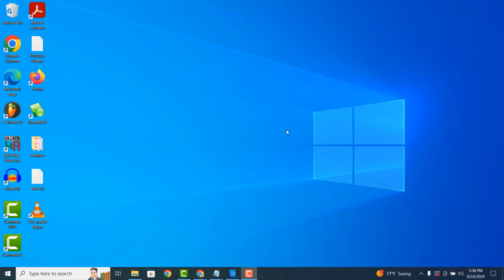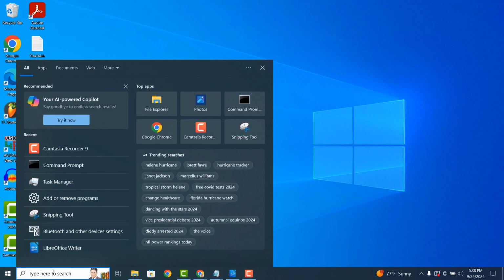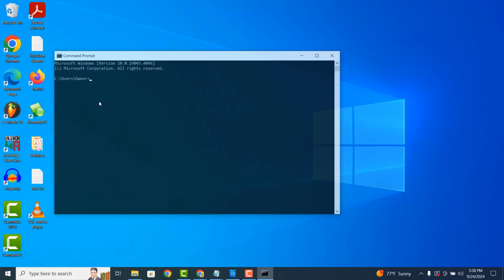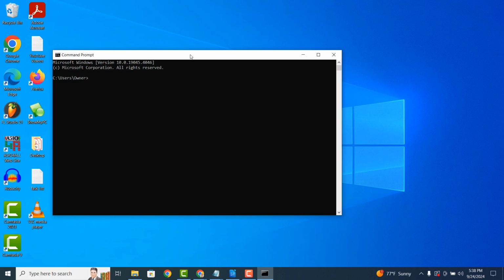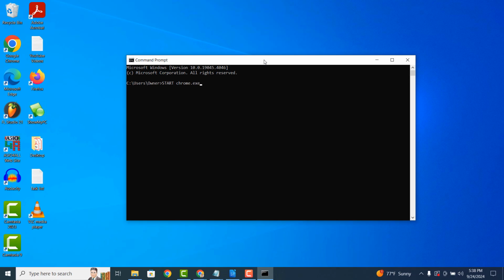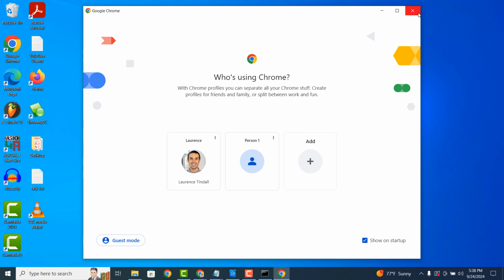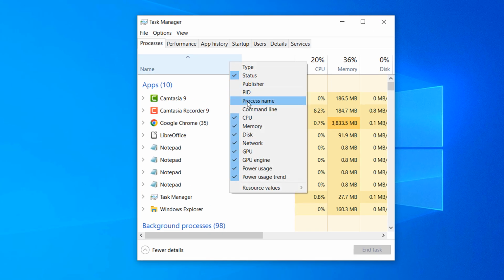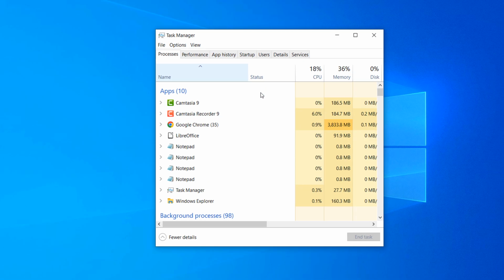How to Start a Program From Command Prompt (CMD) in Windows 10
In today’s tutorial, I’m going to show you how to start a program from the command prompt application in Windows.

Running a program from Command Prompt allows for automation through scripts, advanced control with additional options, and more efficient troubleshooting.

1. Go into the Windows start bar, and type in “Command Prompt”, and click on the command prompt application to open it up.
2. Now to start a program, you’ll want to type in the following command “START”, and then the name of the program.
3. In today’s example, I’m going to open up Google Chrome. So I’m going to enter Chrome’s process name, which is “Chrome.exe”.
4. Now if I hit enter on my keyboard, you’ll see that Chrome has now started.
5. To find a list of process names in Windows, simply open up the task manager application, enable the process name column, and you can see the process name for each running program on your computer.

And it’s as easy as that, starting a program from command prompt is a fairly simple task to perform.